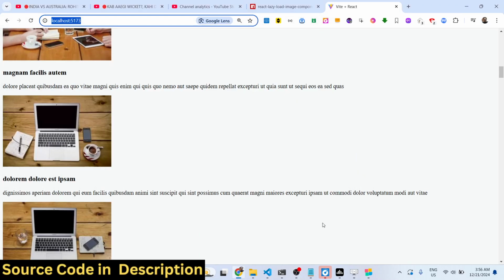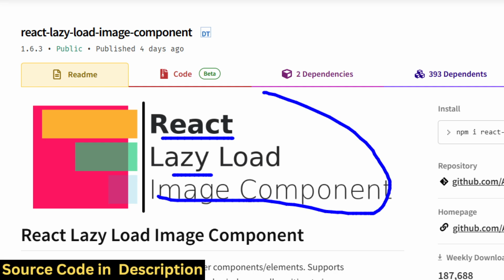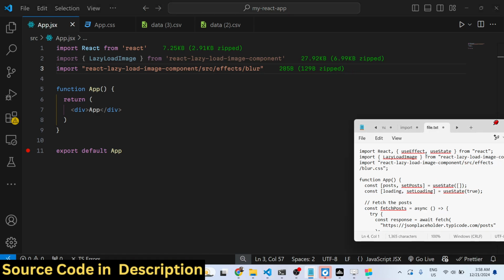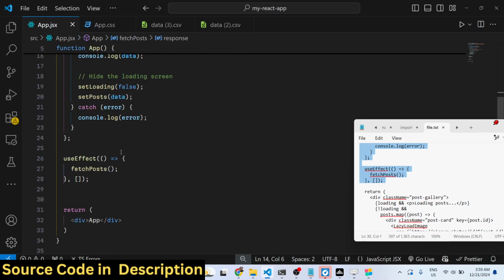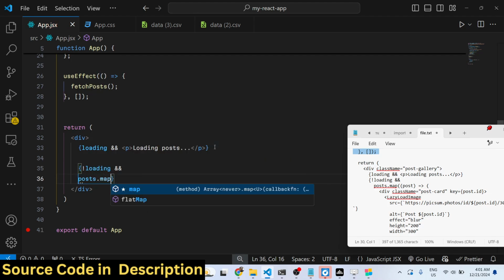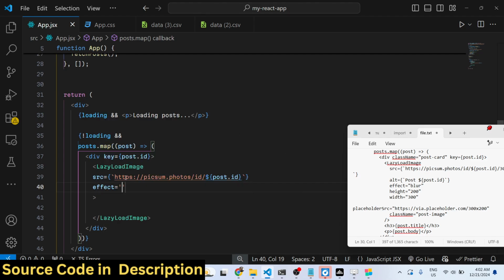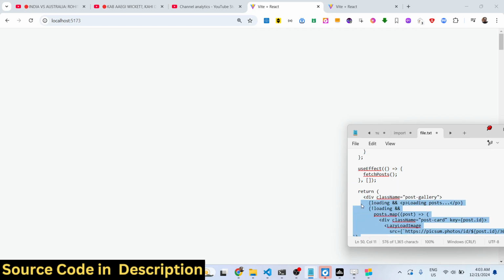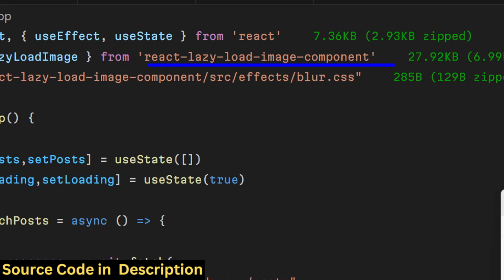Build a React.js Project to Implement Lazy Loading of Images From Remote API and Display it in Brows